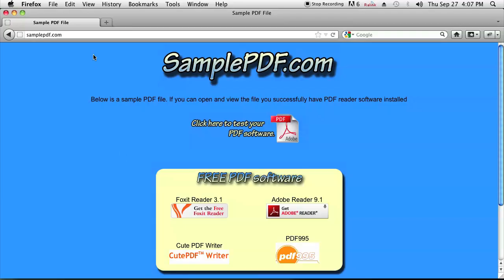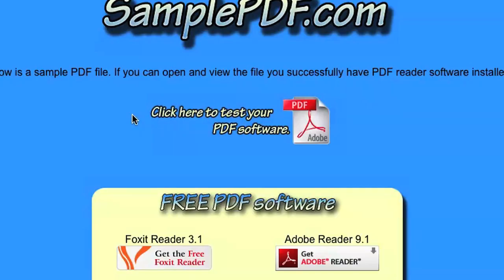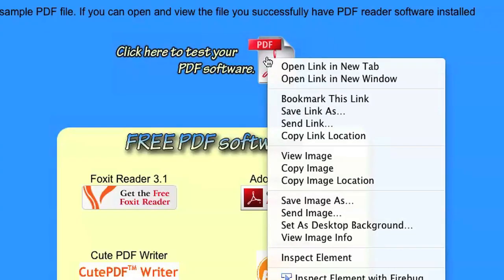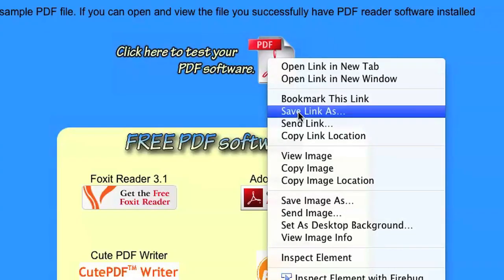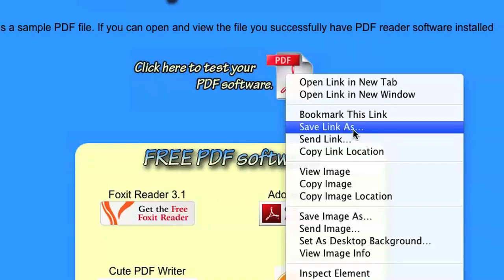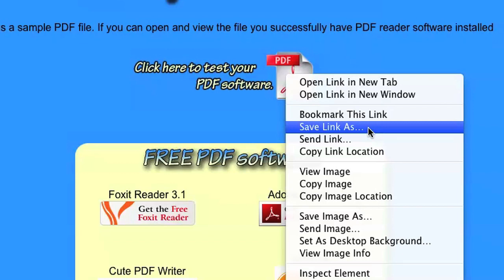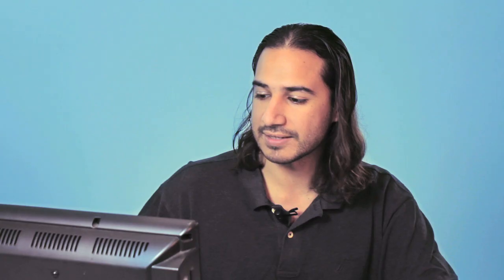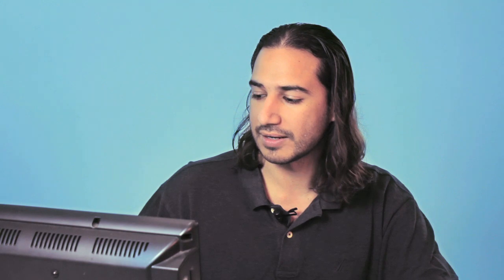How to Get Rid of the File Conversion Window & Download a .PDF : Computer Science & Software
PDF files are a popular type of document container format developed by Adobe. Get rid of the file conversion window and download a PDF file with help from a computer programmer in this free video clip.